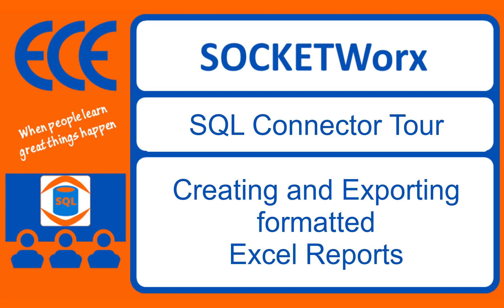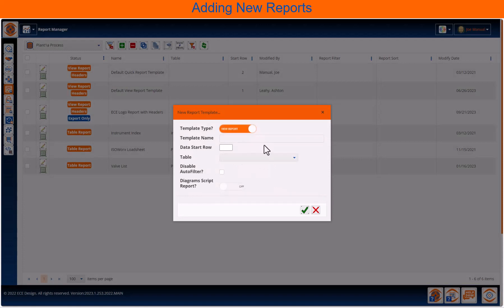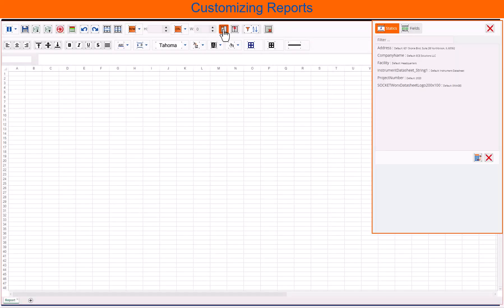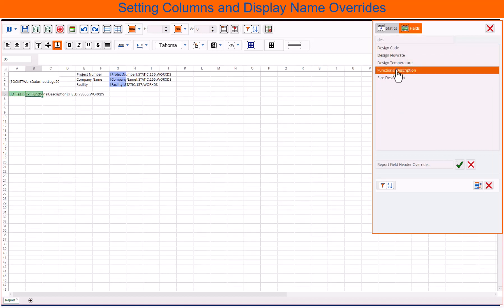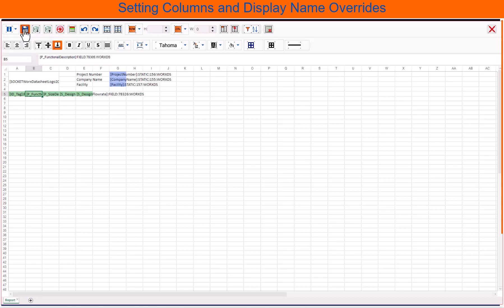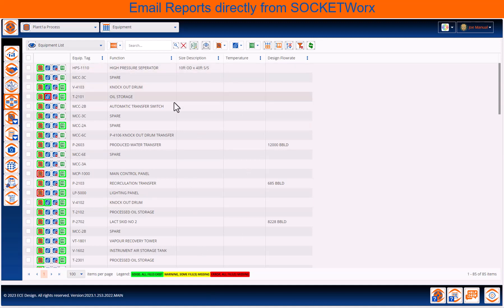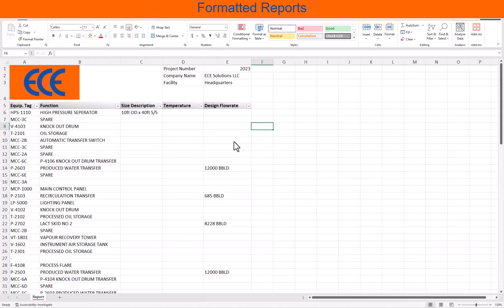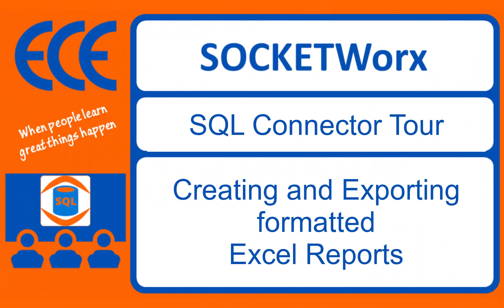SOCKETWorx SQL Connector Excel Reporting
SQL Connector has microservices for creating custom data views.  They are often set up as Reports that tie directly to SQL Table and View columns.